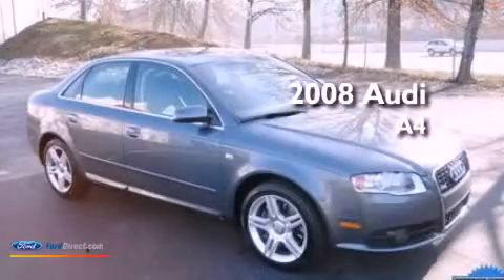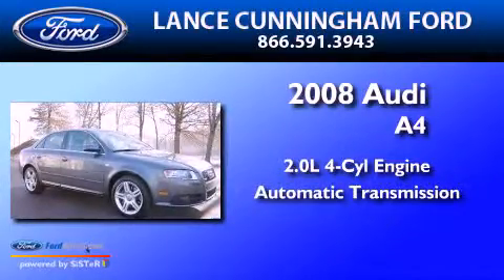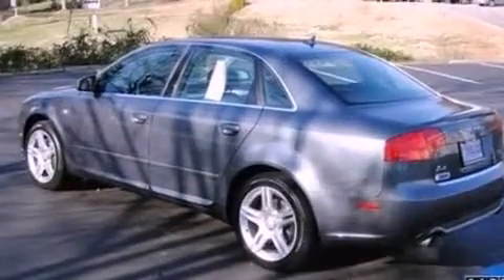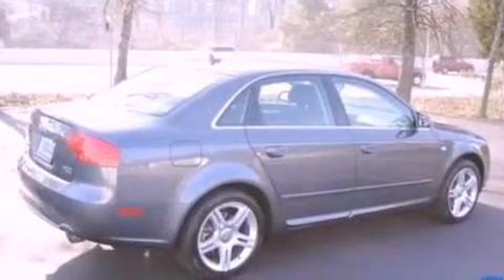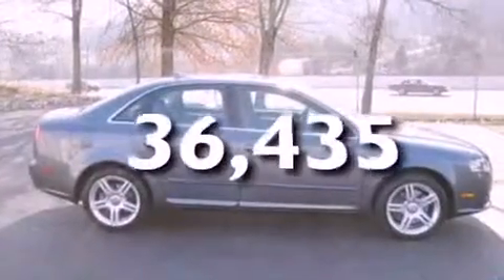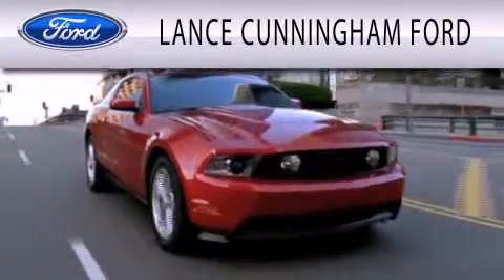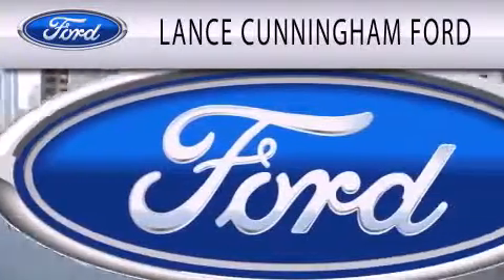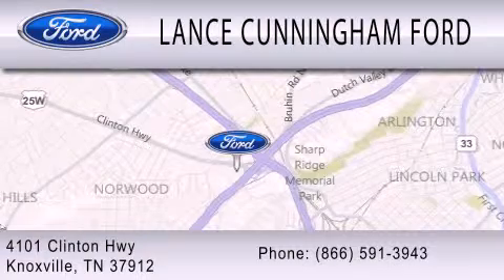2008 Audi A4 Knoxville TN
Year : 2008
 Make : Audi
 Model : A4
 Engine : 2.0L I4 16V GDI DOHC TURBO
 Trans . : 6-SPEED AUTOMATIC
 Exterior : GRAPHITE
 Miles : 36,435

 Stock : 20536A